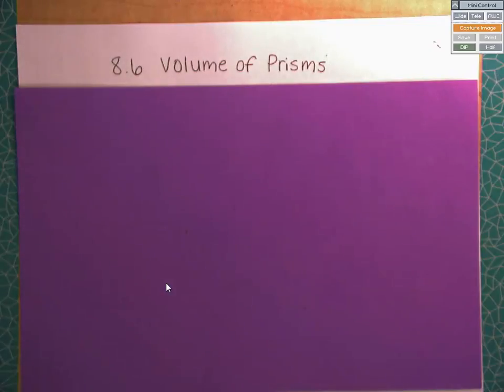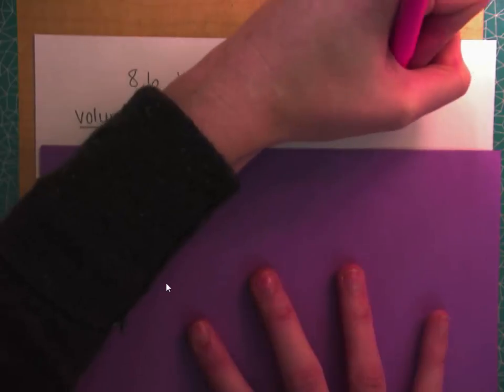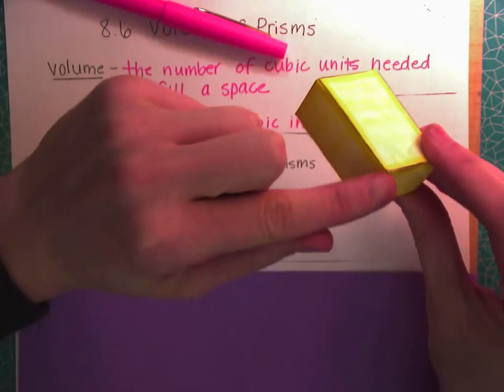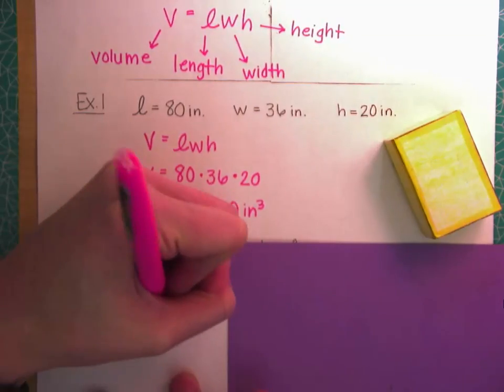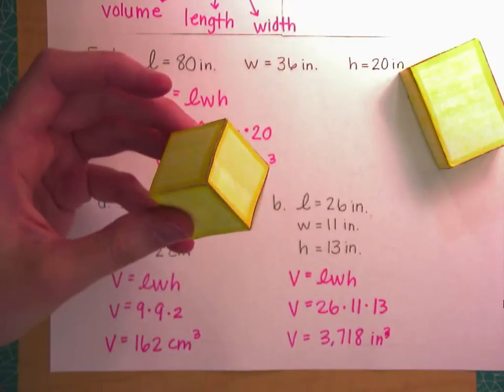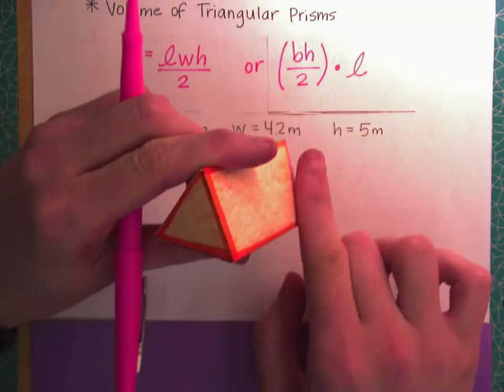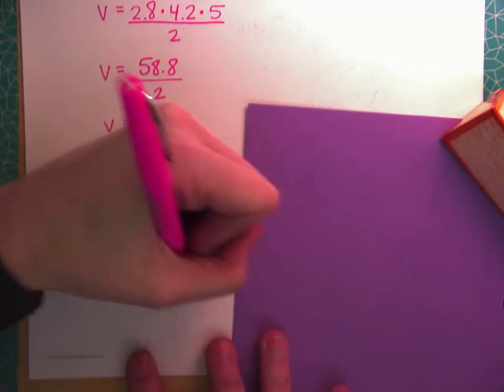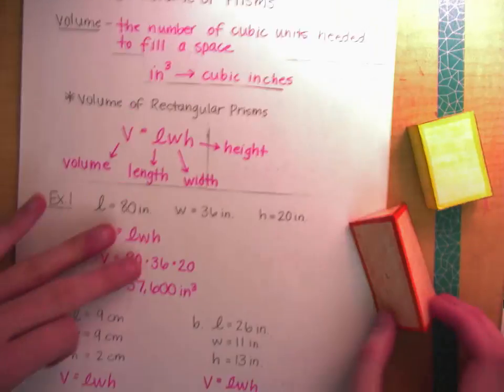8.6 Volume of Prisms